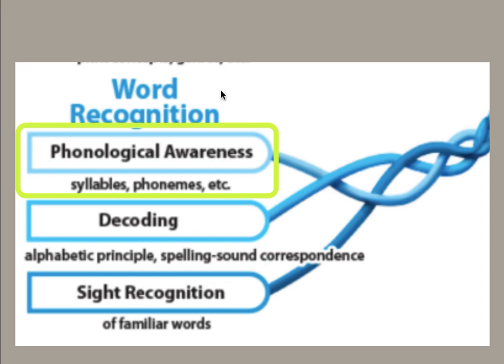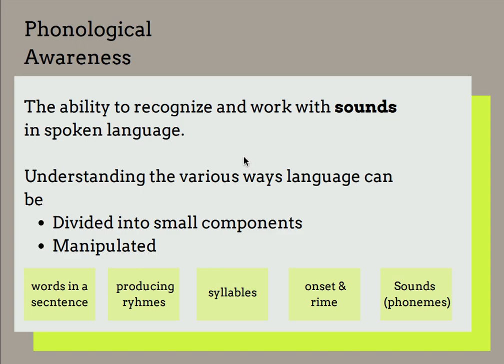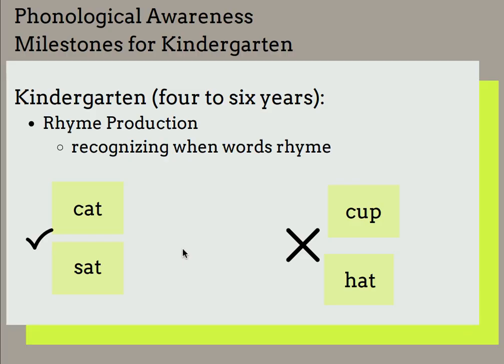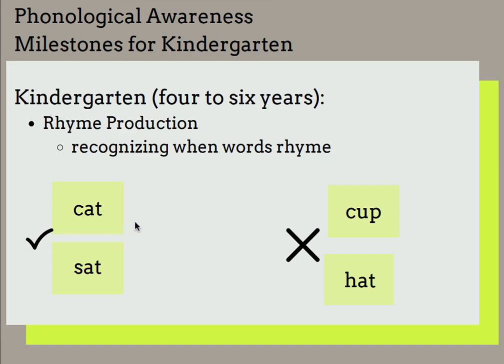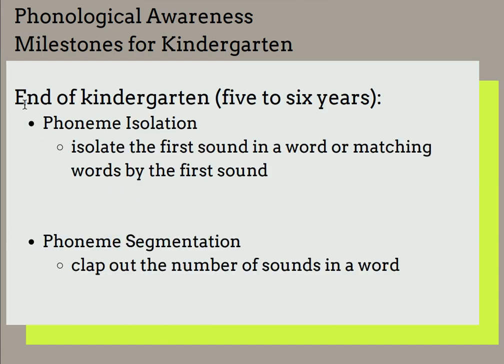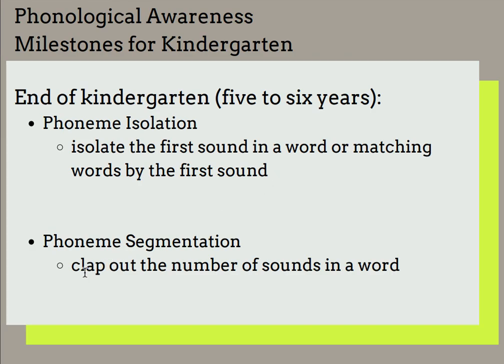Phonological Awareness Introduction